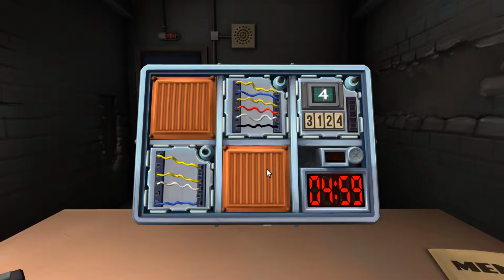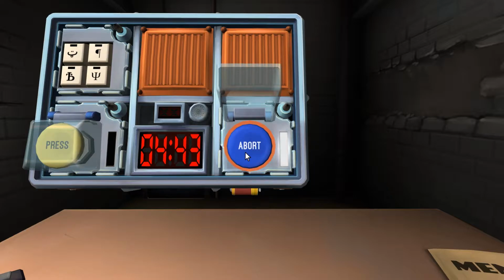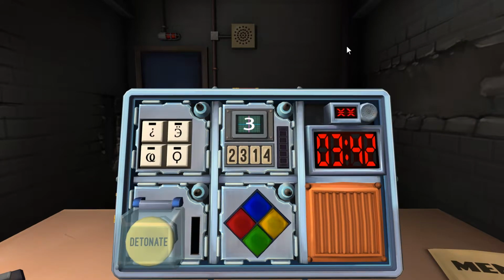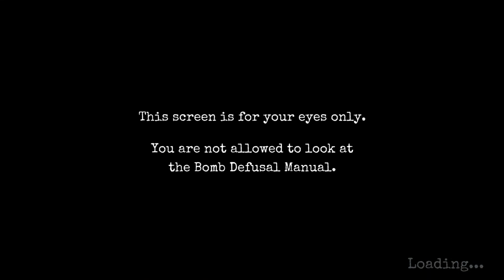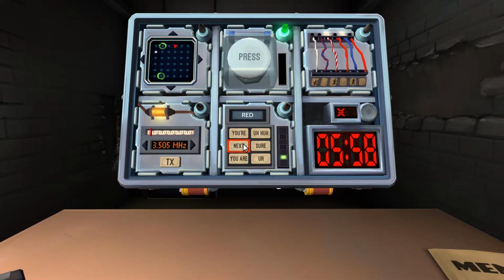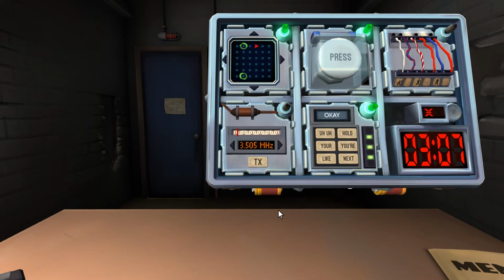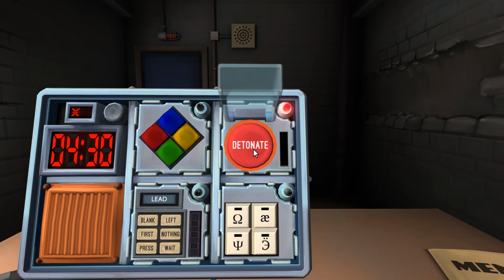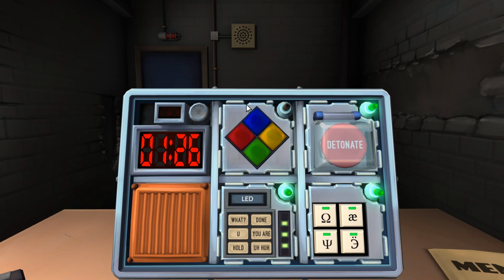Keep Talking And Nobody Explodes Solo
Today I try playing Keep Talking And Nobody Explodes by myself cause I have no friends. Spoiler warning, the wall behind me was painted red, then knocked over by the blasts!

Outro: Free Dog  - Silent Partner